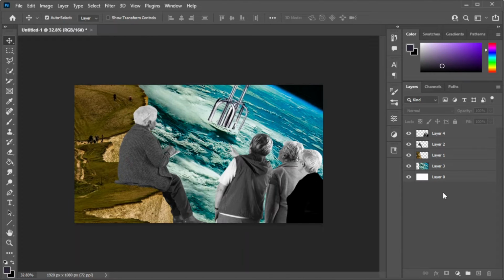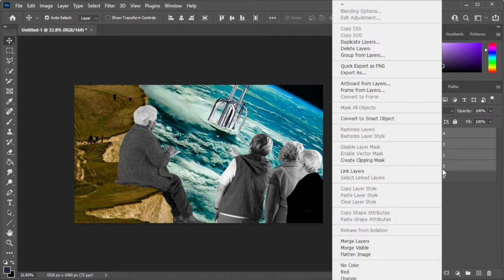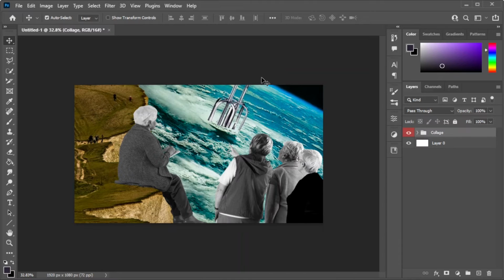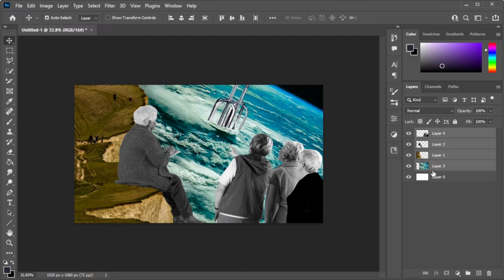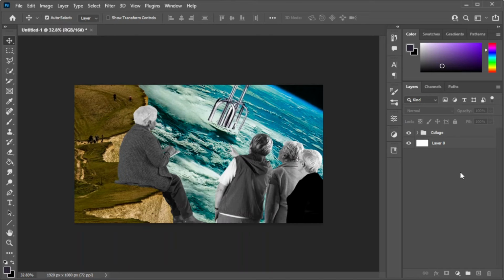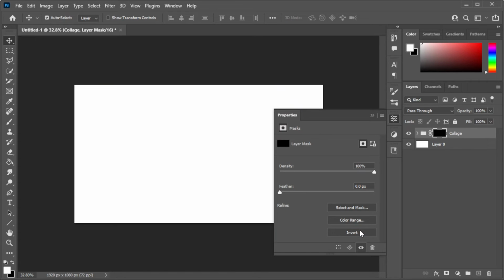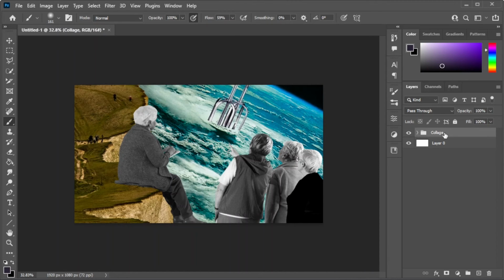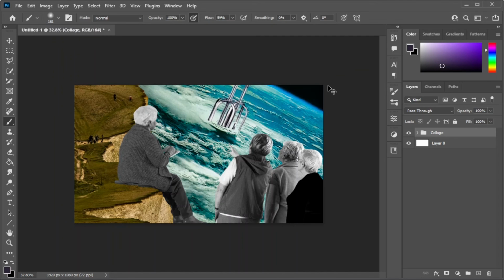[TUTORIAL] How to GROUP LAYERS in Photoshop! (2 Minutes)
In this tutorial, you'll learn how to group layers in Photoshop.  It can seem overwhelming, but it's truly not once you know what you're doing.  Watch to learn about layers now!